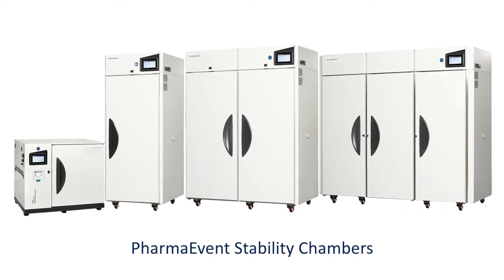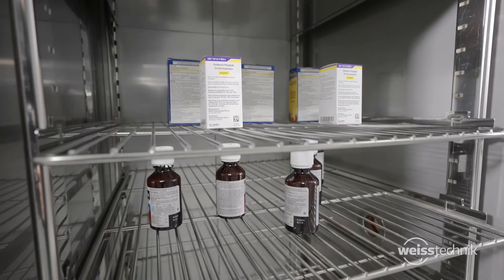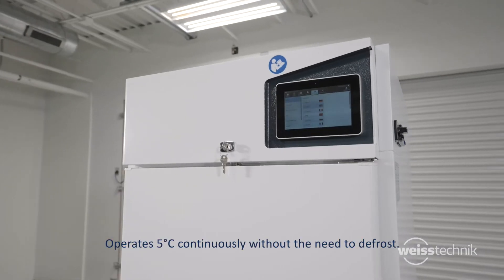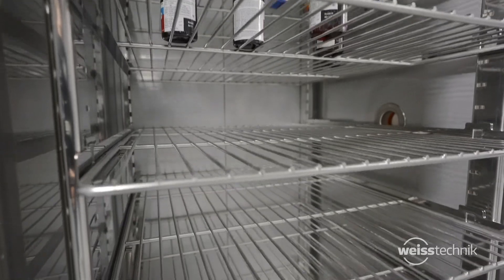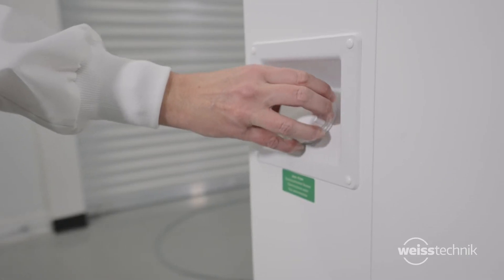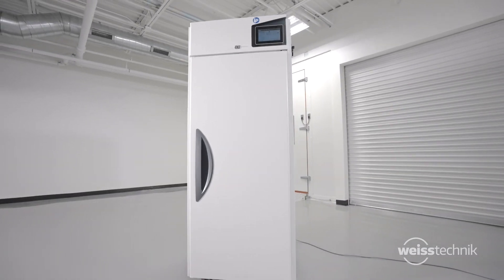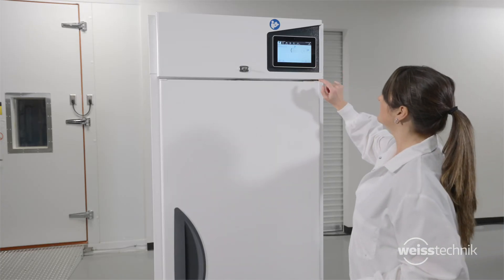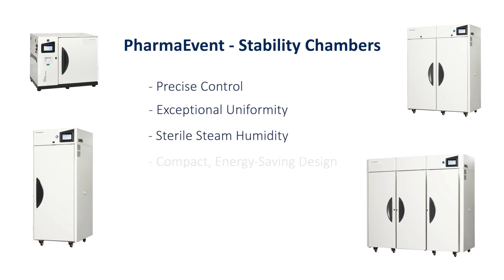PharmaEvent Stability Test Chambers from Weiss Technik.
PharmaEvent stability test chambers provide numerous user benefits and are designed to meet the stringent requirements of ICH Q1A, USP, ISO, IEC, ISTA, ASTM, and other relevant test specifications. These chambers ensure reliable performance across a wide range of conditions. PharmaEvent chambers are in stock and ready to ship, offering immediate solutions for your stability testing needs. Choose PharmaEvent for compliance, reliability, and convenience in stability testing.